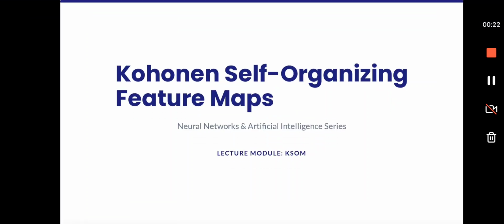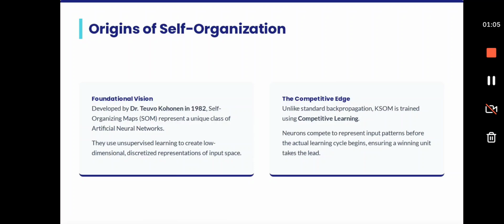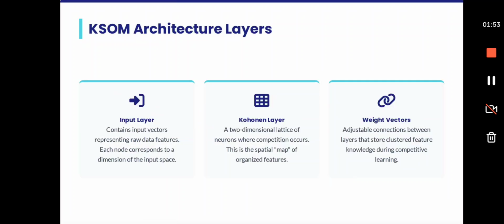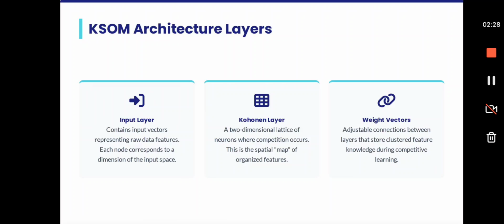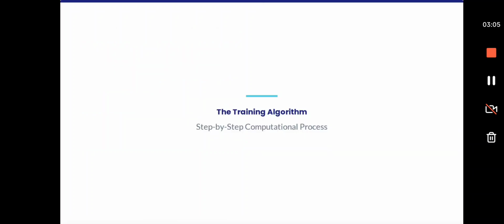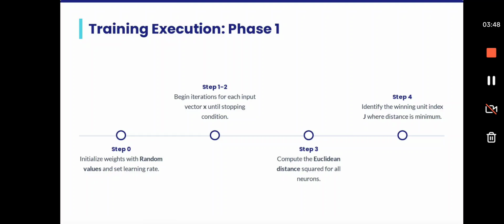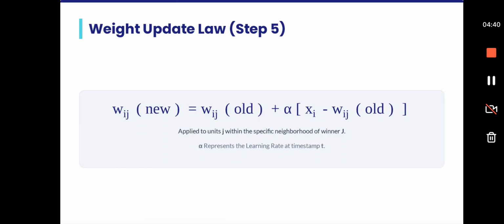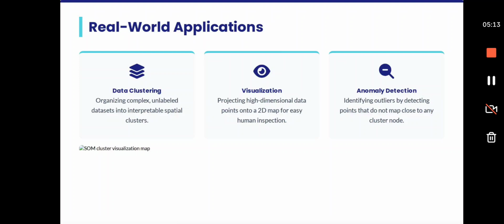Kohonen Self Organizing Feature Maps